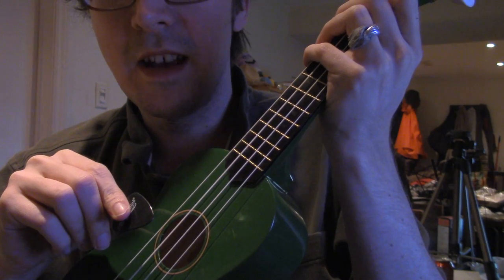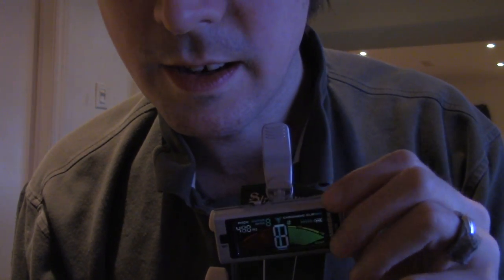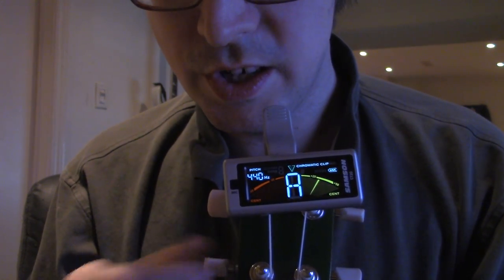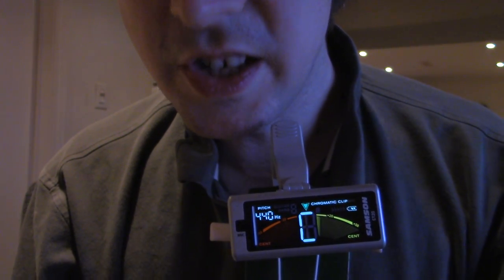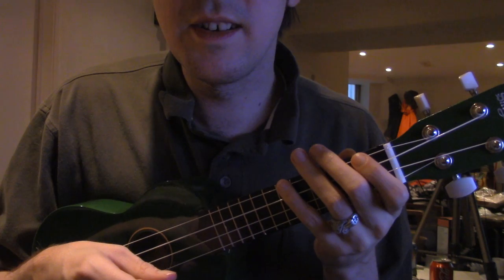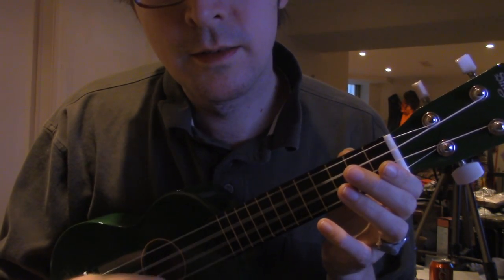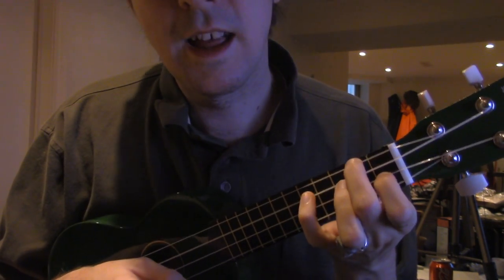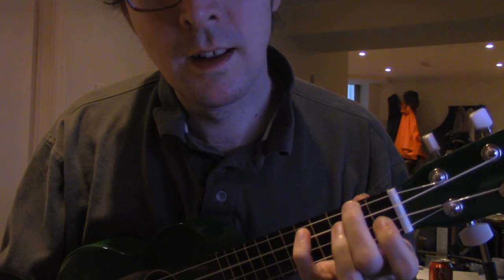teaching and playing between the bars on uke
ukulele, between the bars, elliott smith, tutorial, live performance, toronto